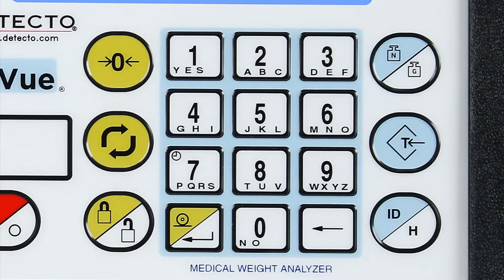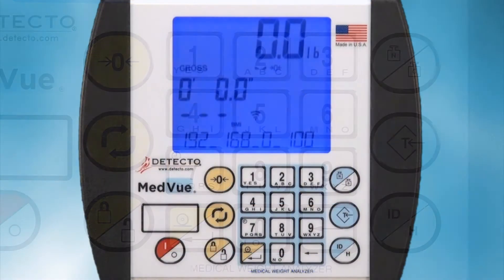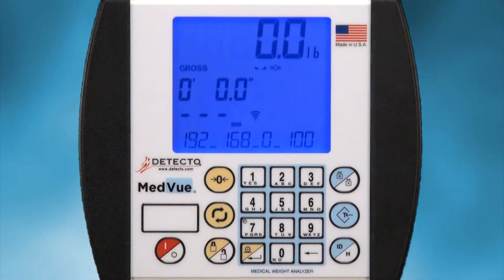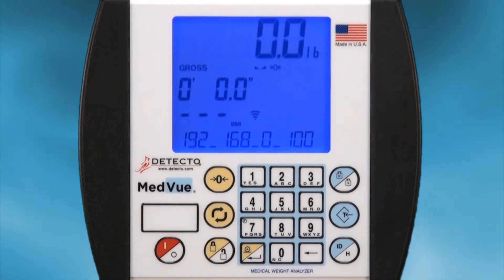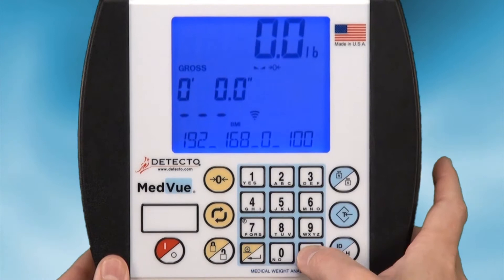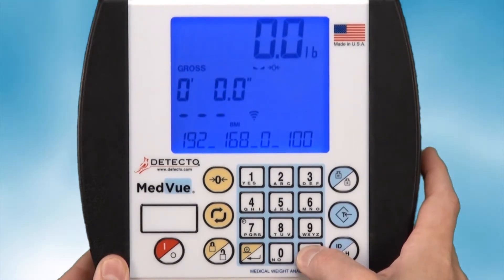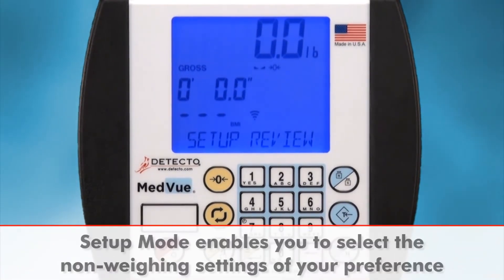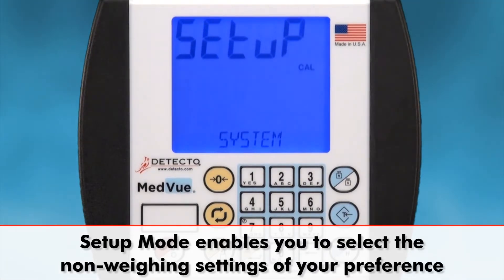MedVue Indicator Setup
The setup and operation of a MedVue medical weight analyzer is remarkably easy. This USA-made indicator has been engineered to be both intuitive to use while also offering state-of-the-art functionality and options, offering you the best of both worlds. This video will guide you through the various functions available at your disposal within the setup menu of a MedVue digital weight indicator to customize the MedVue for your clinical scale's particular weighing operation.